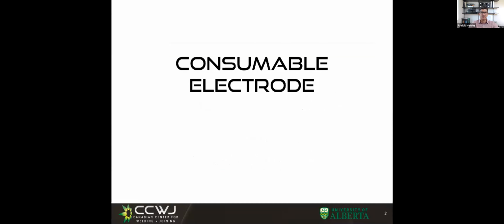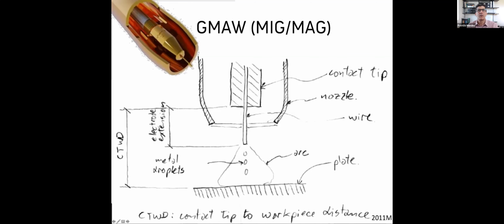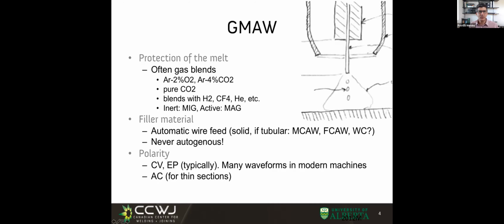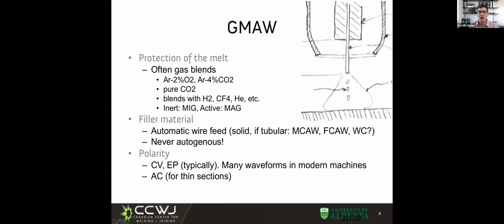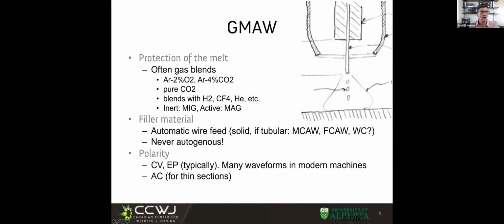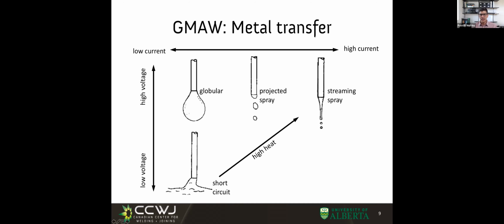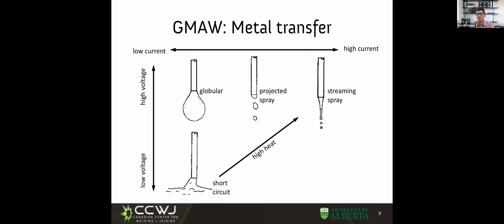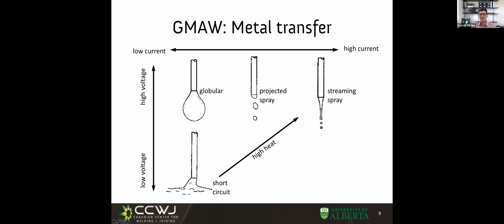MatE 481 681 20200910 WPA C